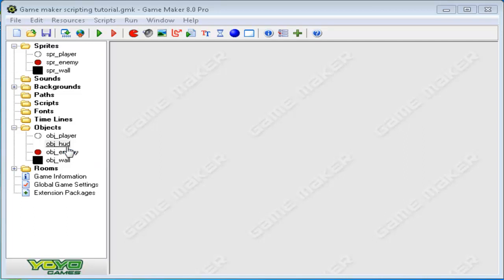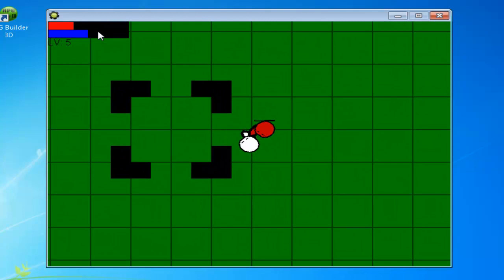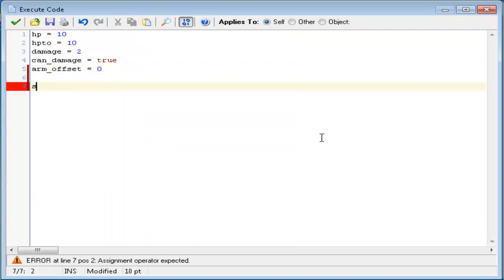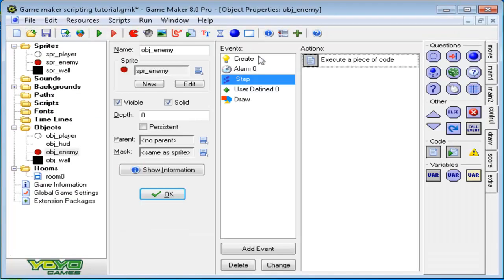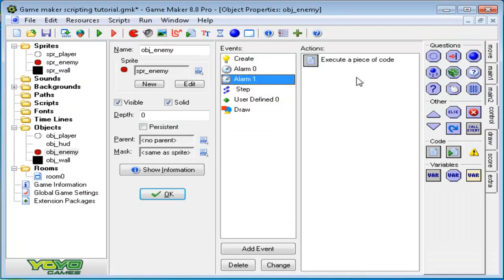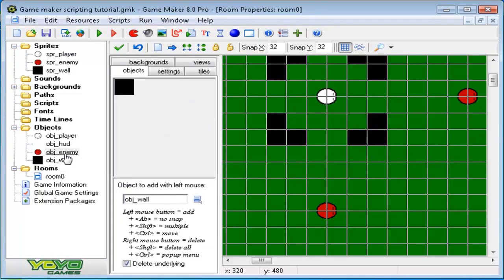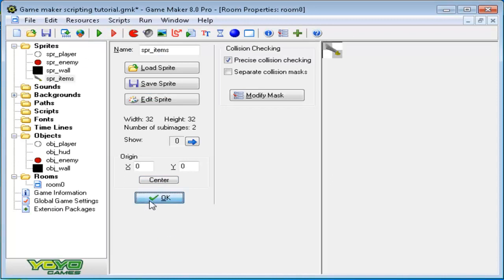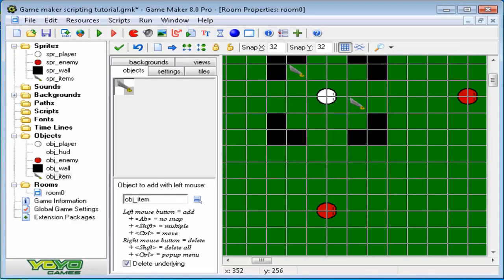Game Maker Scripting RPG Tutorail - Part 5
i recorded this 3 days ago, just didnt really have tha time to upload it till now xD and i am also going to add more viewos :)